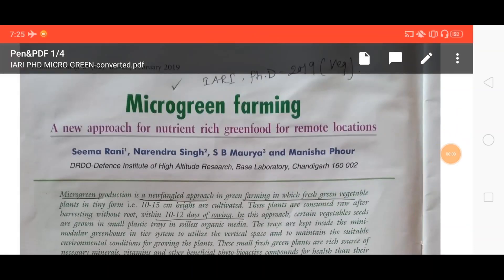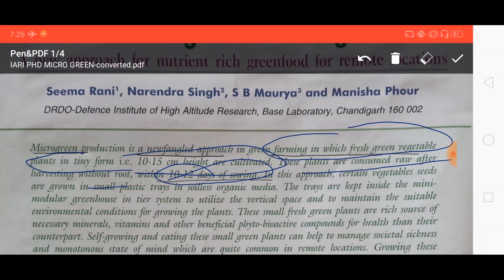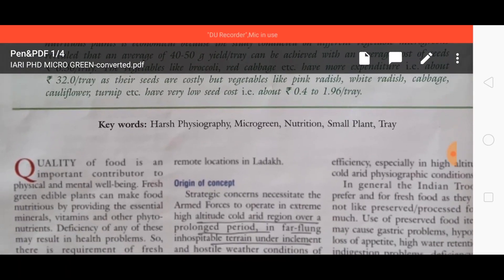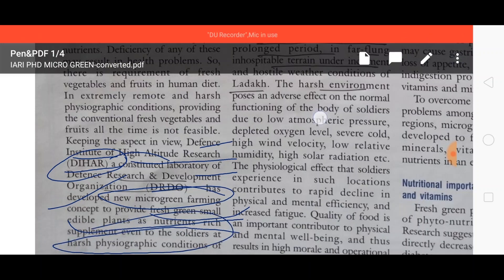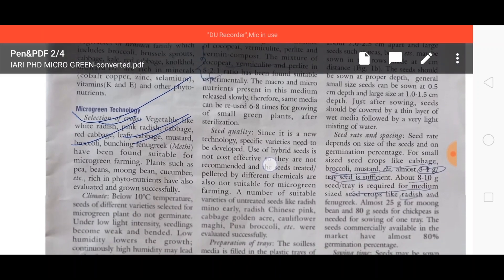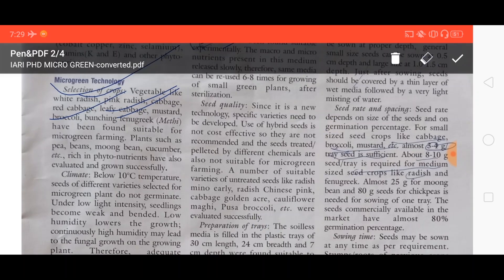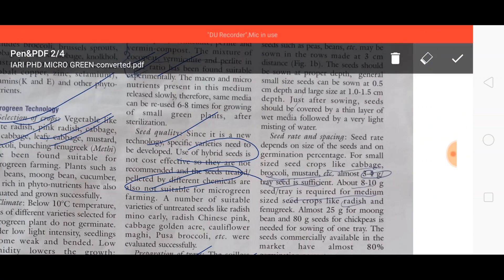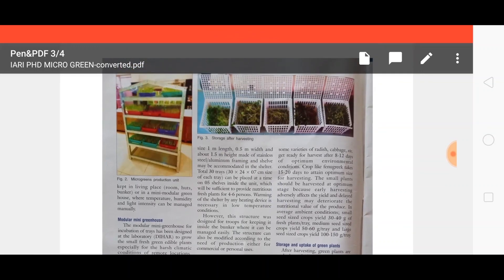MICROGREEN FARMING @ New emerging Horticulture topic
Microgreen Farming @
Horticulture and General Agriculture Book List
( Click to purchase online)
Glaustas Horticulture (New Edition )
Instant Horticulture New Edition
Basic Horticulture
Fruit Breeding by Dr. M. R. Dinesh ( Director IIHR)
Treasure of Fruit Science
Fruit by Ranjeet Singh
Text Book of Vegetable , Tuber and Spices
Instant vegetable
Text Book of floriculture and landscaping ( BHU)
Objective Floriculture and Landscaping ( Des Raj)
Introduction to Spices, Plantation Crops, Medicinal and Aromatic Plants  (New Edition)
Floriculture At a Glance (Des Raj)
Glimpses of Post Harvest Technology
Post-Harvest Management and Processing of Fruits and Vegetables(ICAR)
Objective Horticulture by Udal Singh
MCQ Horticulture
General Agriculture
A competitive book of agriculture ( Nem Raj Sunda)
Fundamental Of Agriculture Vol 1 and 2 ( Arun Katyayan)
Objective Agriculture ( S. R. Kantawa)
General Agriculture by Muniraj Singh Rathore ( New Edition )